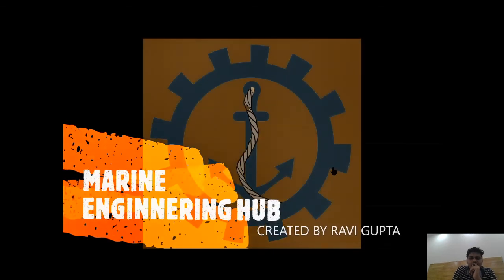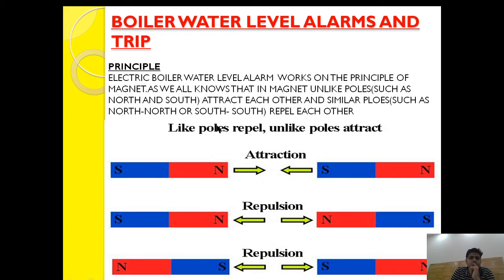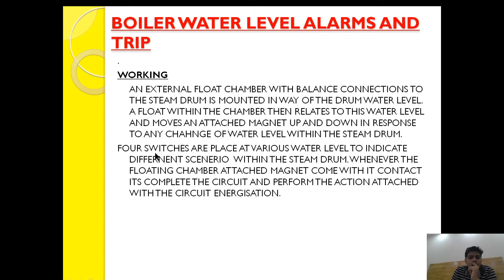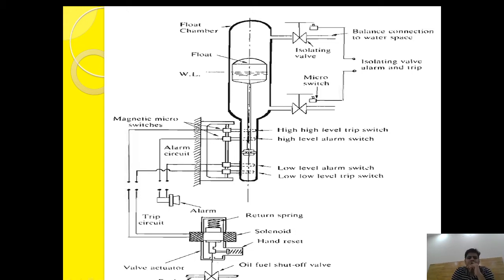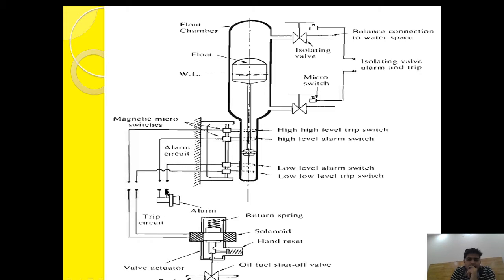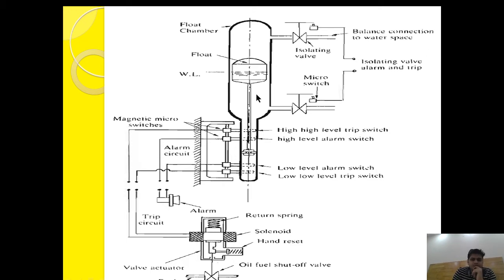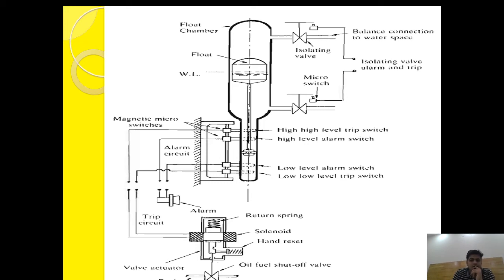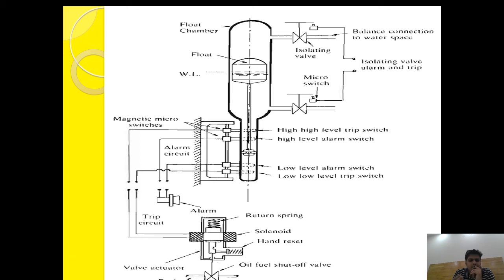BOILER WATER LEVEL ALARM AND TRIP CIRCUIT|BOILER ALARM SYSTEM|REEDS SWITCHES IN BOILER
HOW A WATER LEVEL ALARM SENSOR WORK| HOW TRIP IN BOILER IS ACTIVATED|HOW A REED SWITCH WORK|WHY LOW LOW WATER ALARM COMES AND WHAT HAPPEN IF LEFT UNATTENDED|HOW HIGH -HIGH WATER LEVEL ALARM COME AND WHAT HAPPEN IF LEFT UNATTENDED|